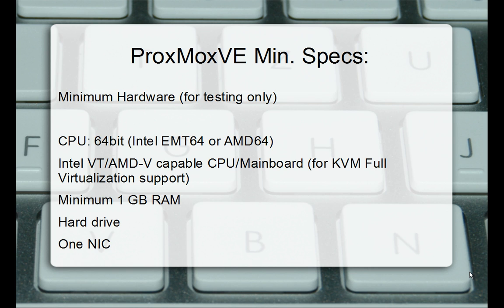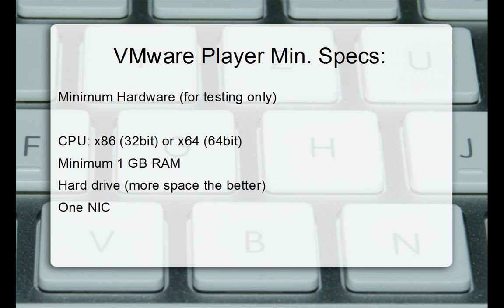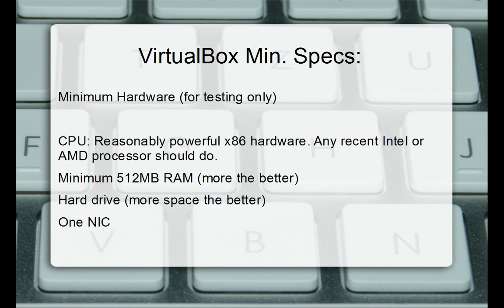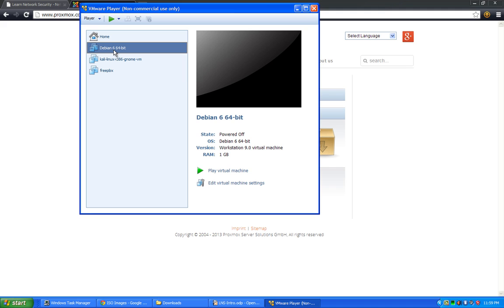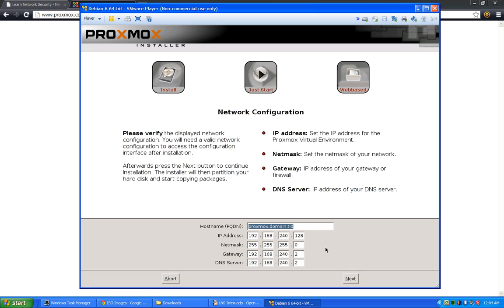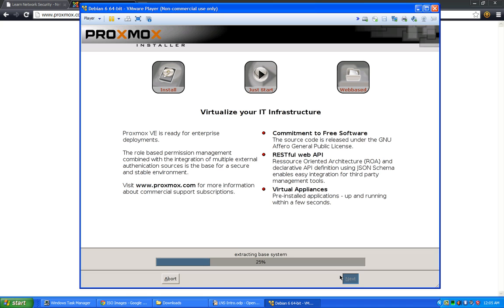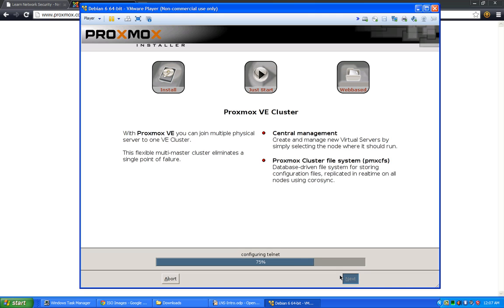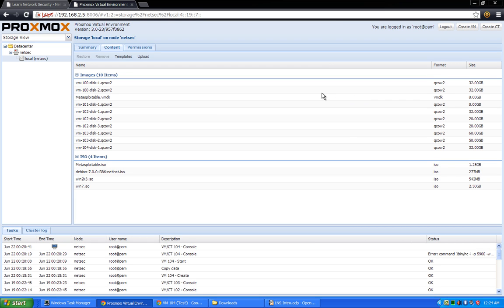Howto: Proxmox VE Setup and Configuration - Virtual Lab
In this Video we take a look at installing and setting up Proxmox VE on a dedicated machine to act as a FREE full Enterprise Ready Virtual Server for a Virtual Lab!